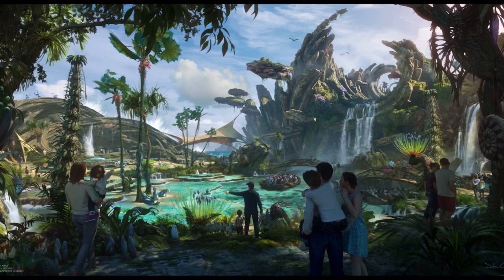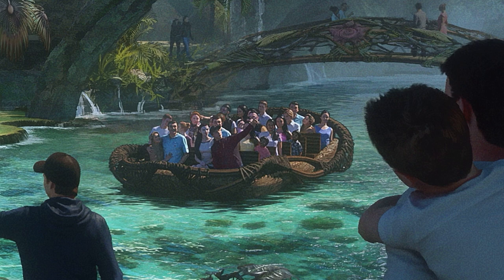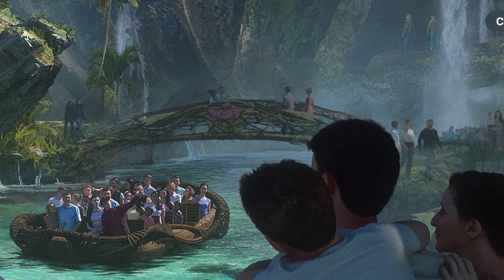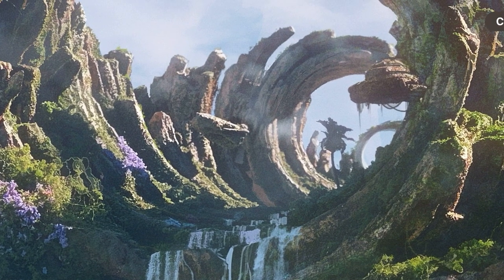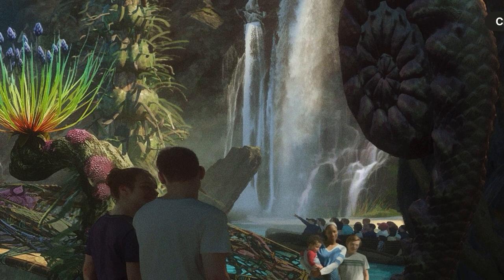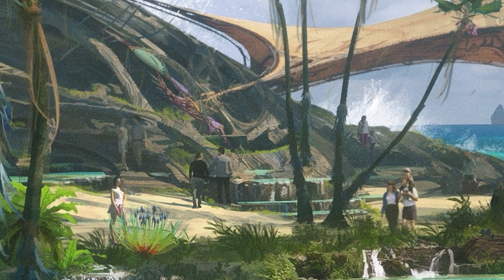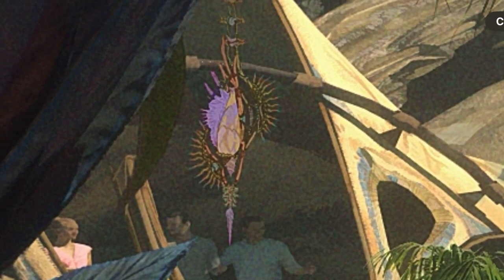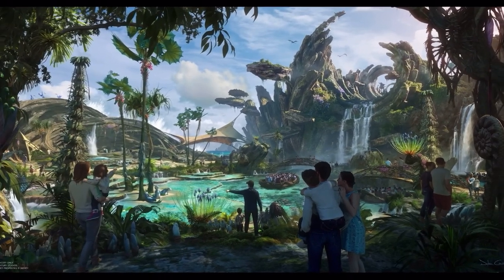New Details Pandora Avatar Land | Disneyland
We got a higher quality image of Pandora in Disneyland we are dissecting the details